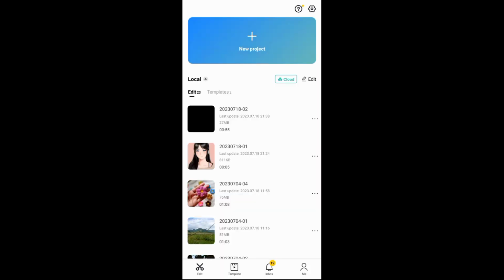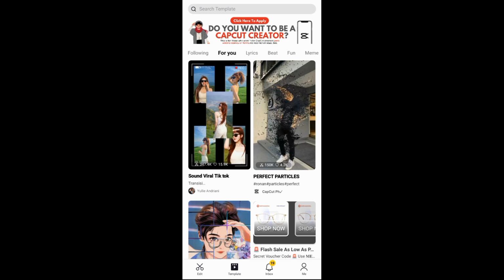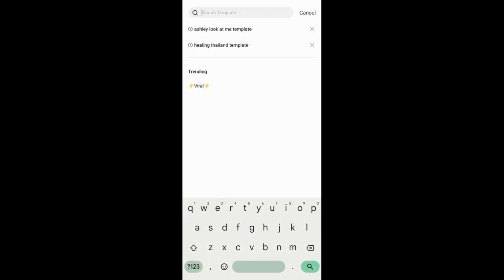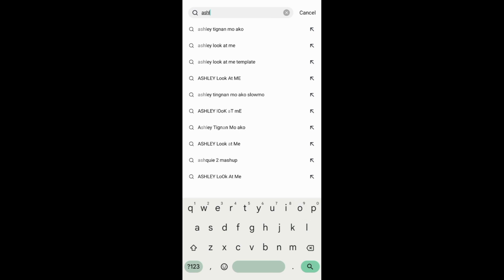How to use Ashley Look at Me CapCut Template | Trending Reels CapCut Templates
In this video, we unravel the steps to effectively customize and apply the Ashley Look at Me template in CapCut, enhancing your video content with a touch of elegance and flair. Join us now to master the art of template manipulation and create captivating visuals that command attention and resonate with your audience.